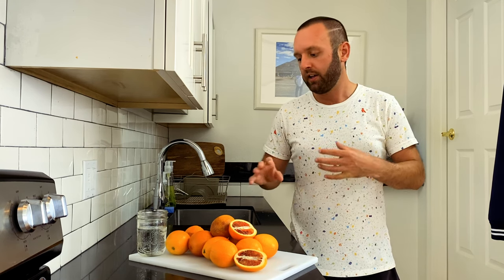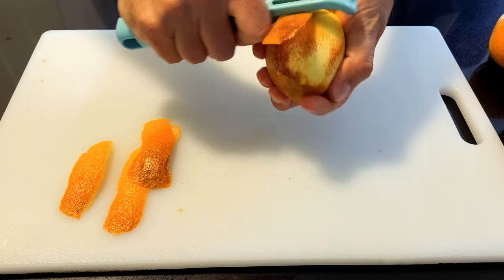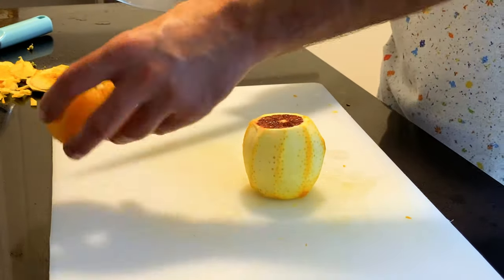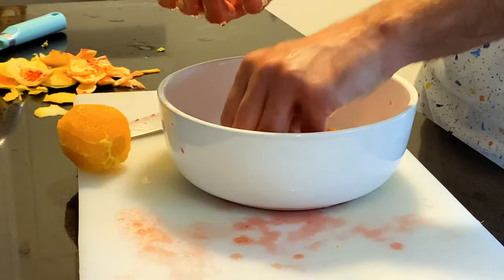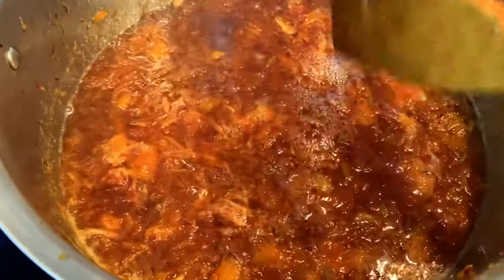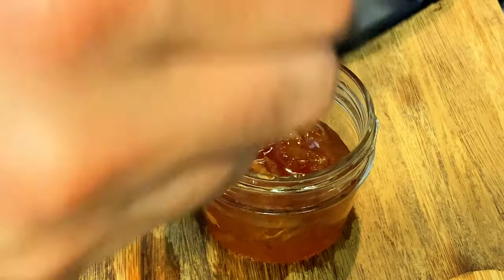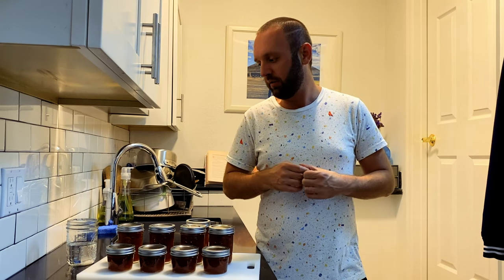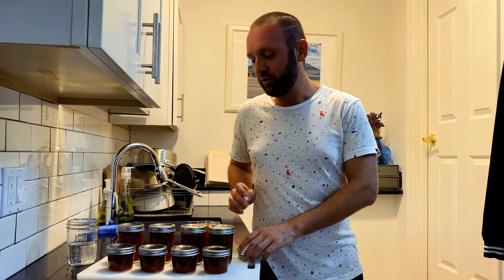Most Delicious and Easy Blood Orange Marmalade Recipe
How to make the most delicious and marmalade jam with blood oranges. In this video I show you an easy way to make marmalade from scratch at home. We use all parts of an orange including the orange peels and flesh of an orange. You can make this marmalade with ordinary oranges as well, but for this recipe I am doing it with blood orange and without pectin. Regardless of whether you use blood orange, ordinary oranges, english orange or any other, I promise this will be the best marmalade you ever had.

00:00 Intro
01:55 Recipe Ingredients
02:50 How to Peel Orange Zest
04:07 How to Supreme Oranges
08:48 Test if the jam is set
10:36 Final Thoughts

🌿 INGREDIENTS:
• 3 lb or 1.5 kg of oranges (800g after peeling)
• 1.5 lb (800g) of sugar
• 1 cinnamon stick (optional)
• 6 cups water